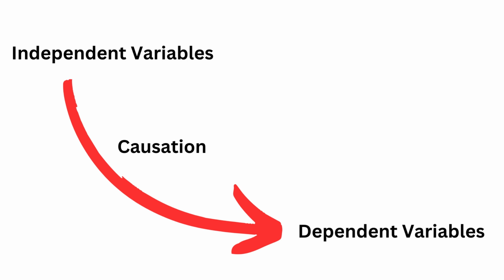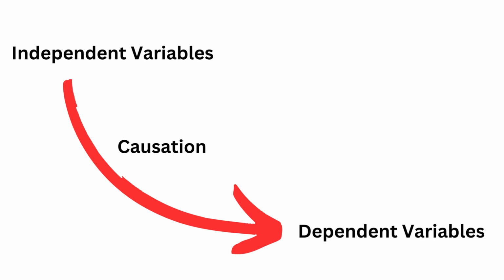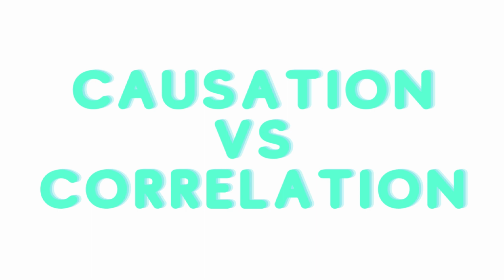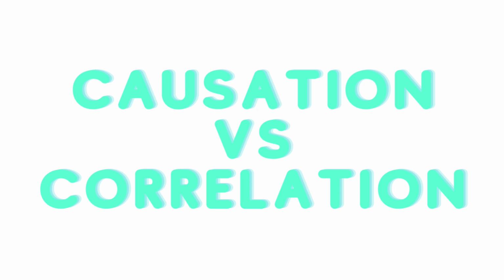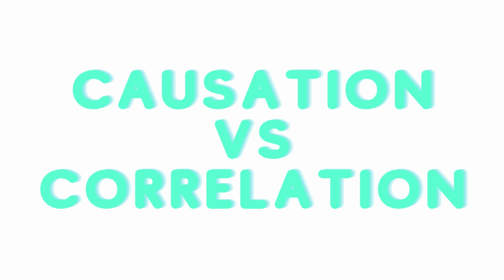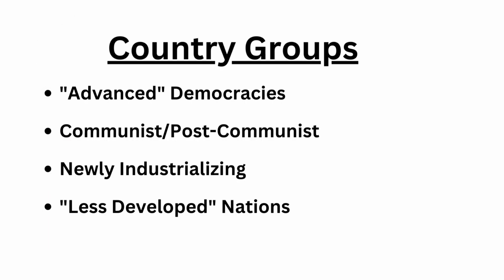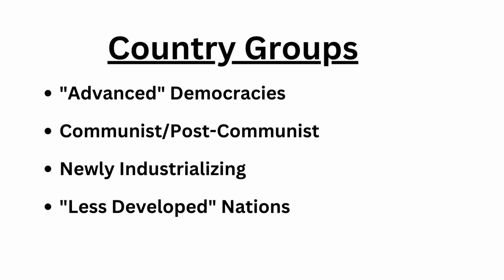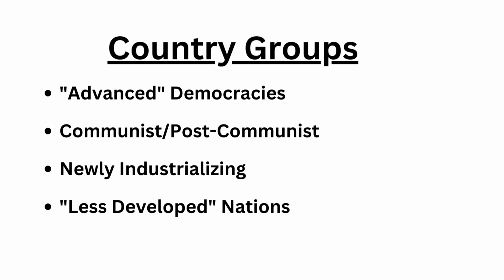AP CoGo Lecture: Methods of Political Analysis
AP Comparative Government Lecture One.